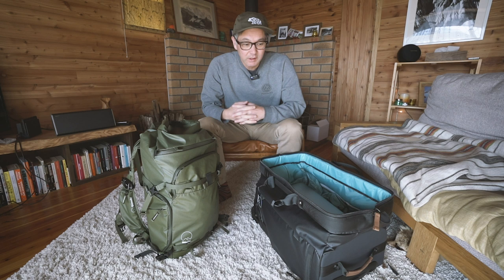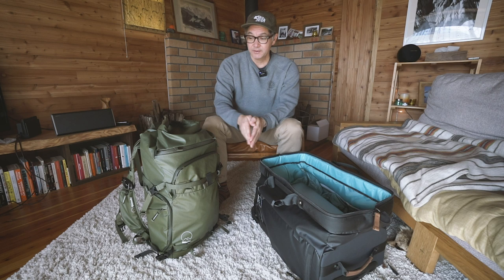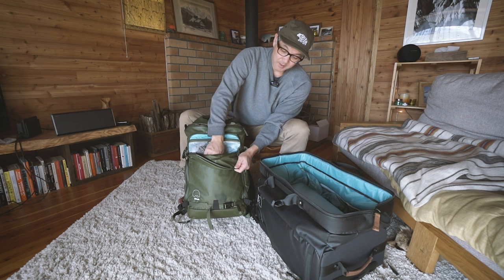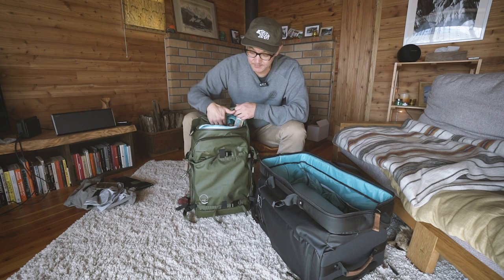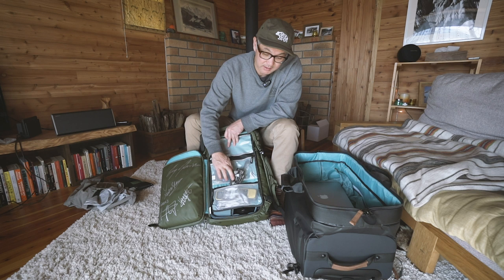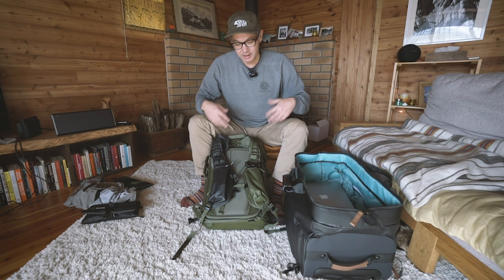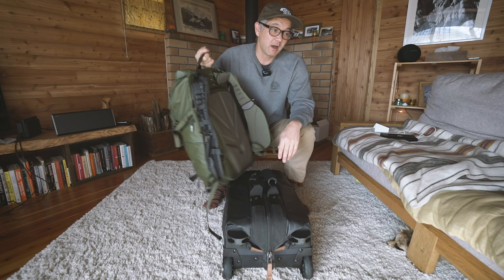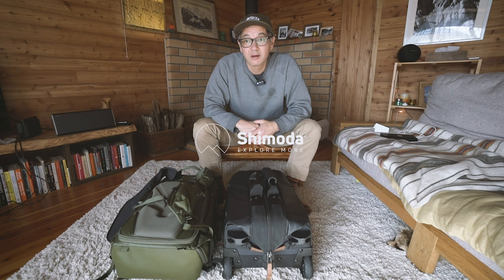What's In My Bag / Ian Millar / Shimoda Action X30 & Carry On Roller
In the latest episode on What's In My Bag, I (Ian Millar)show you how I packed my bag for a relatively mild 2 day / 1 night shoot in Tokyo. I packed the new X30 and a Carry Roller for 2 different shooting scenarios. I used the Medium Mirrorless Core Unit and Small DSLR Core Unit in the X30.

Sorry it's so long :/